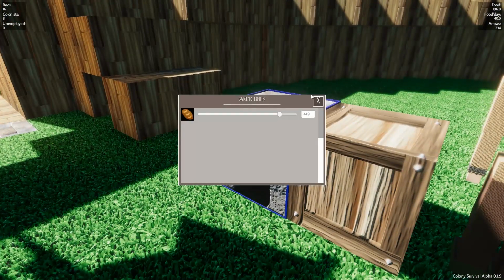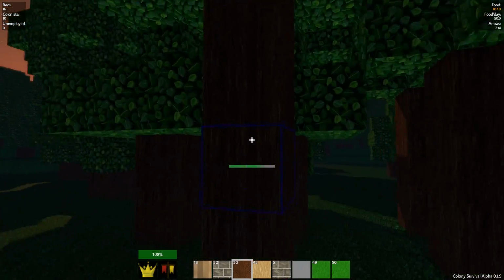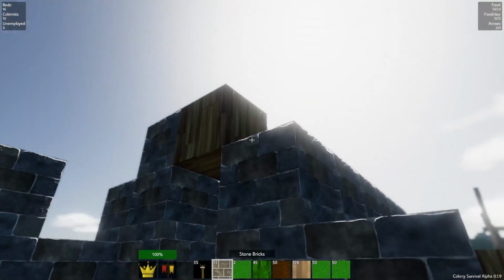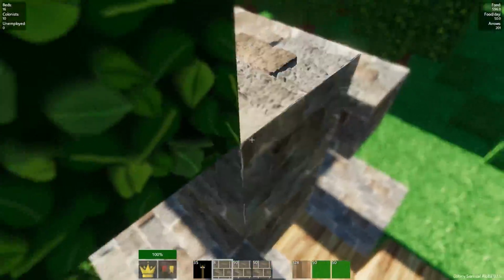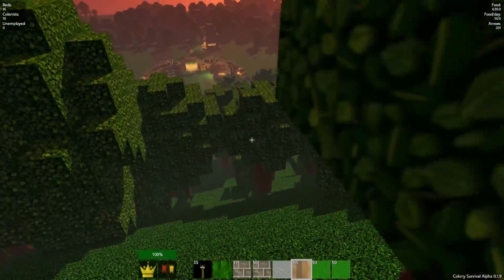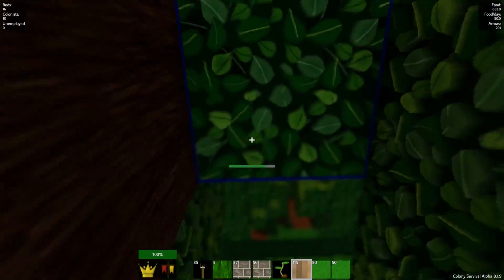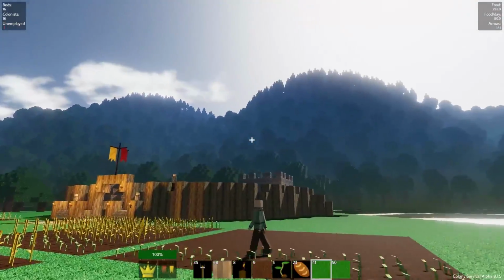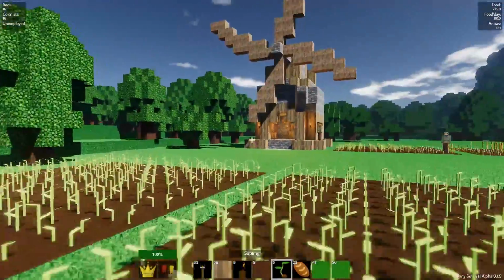[OLD] Colony Survival Gameplay - WINDMILL OF DOOOOOOM! | Colony Survival Farming! #2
Colony Survival Game is a fantastic little Alpha Colony Survival Game in which you become the king of your very own Colony, Survive, Grow Crops, Mine and Battle your way through the days and nights in order to create the very best Colony out there!

In this episode Icy starts on the Bailey part of his Motte and Bailey castle, growing food and baking the bread needed for the upcoming siege!

Leave a like for more Colony Survival!

Have a nice day/night, and I'll catch you later.